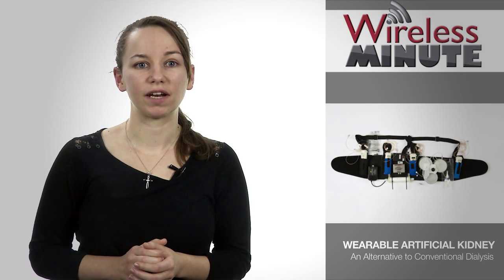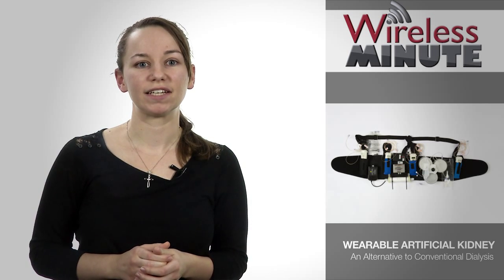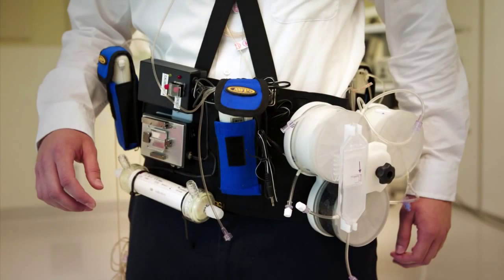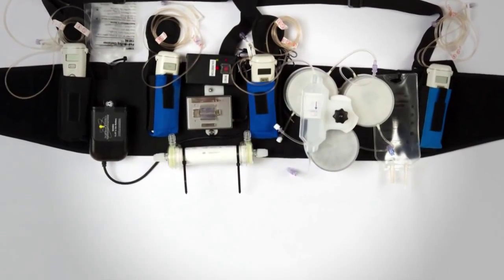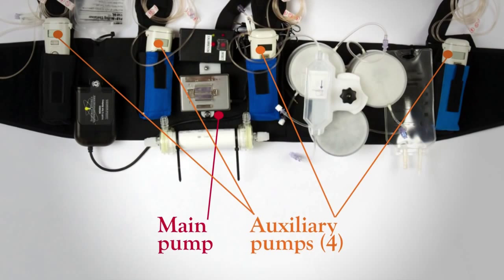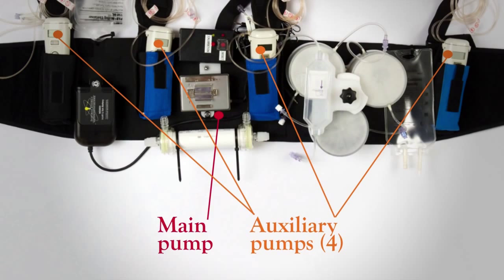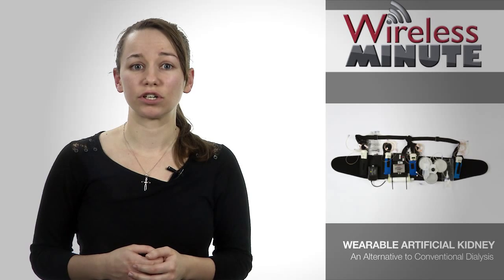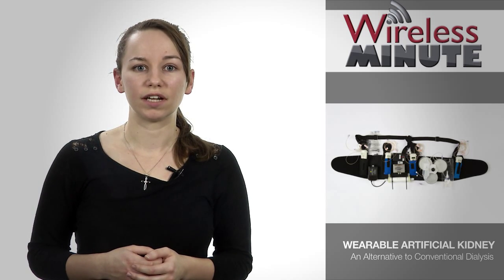Wireless Minute: The Wearable Artificial Kidney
The Wearable Artificial Kidney (WAK) is a concept that promises patients suffering from kidney failure an alternative to conventional dialysis. The tool-belt sized prototype has been granted approval for human testing in the United States by the FDA with clinical trials scheduled to take place in Seattle later this year.

The result of over a decade of development, the WAK was conceived by a team led by Victor Gura at the Cedars-Sinai Medical Center, Los Angeles and the David Geffen School of Medicine at UCLA. It’s a miniature dialysis machine that is connected to the patient by means of a catheter. According to the team, with such a device, patients would no longer be spending time in long, boring static sessions, but could be out and about working or playing while the wearable unit cleaned their blood on the go.

In terms of its design, WAK is almost identical to larger dialysis machines, but by taking advantage of recent advances in batteries, materials, and miniaturization, the WAK team has been able to radically reduce the size of the wearable machine and the amount of water needed from 40 gal (151 L) to a pint (0.5 L). The WAK device is at the prototype stage and has undergone limited human testing in Italy and the UK.